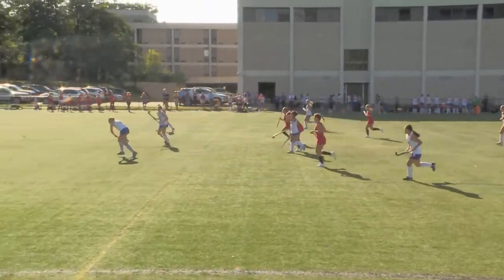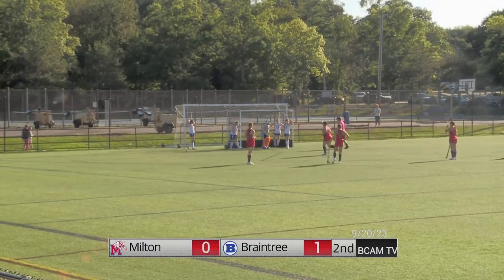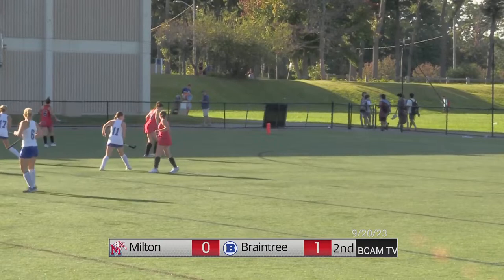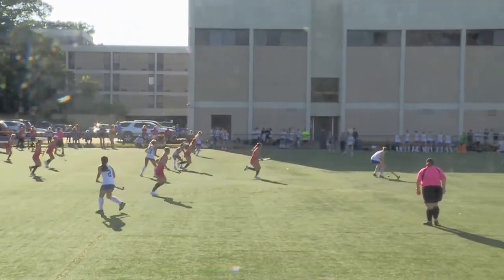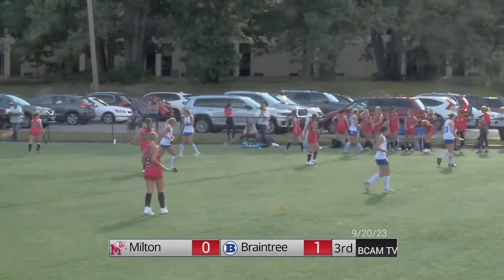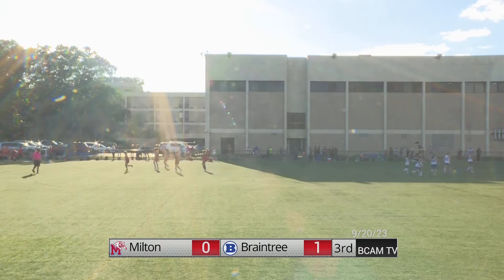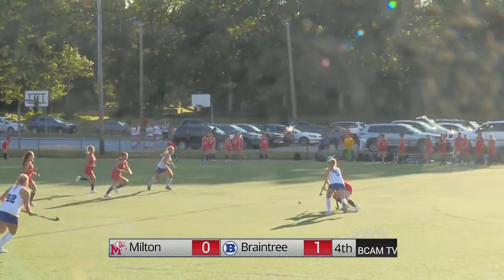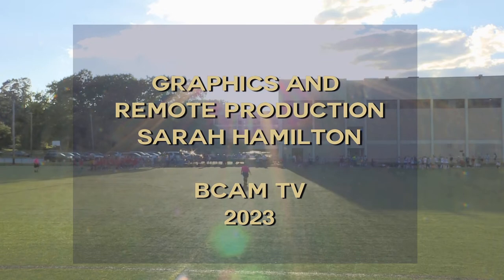Braintree High School Girls Field Hockey vs. Milton 09.20.23 4pm